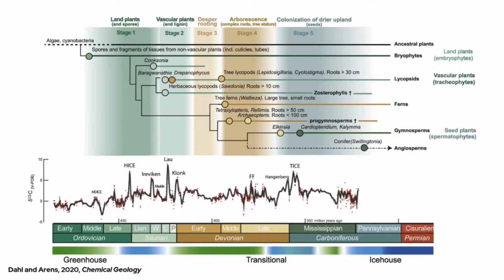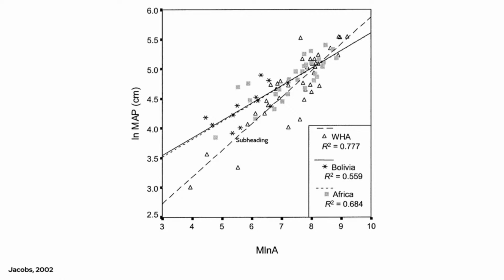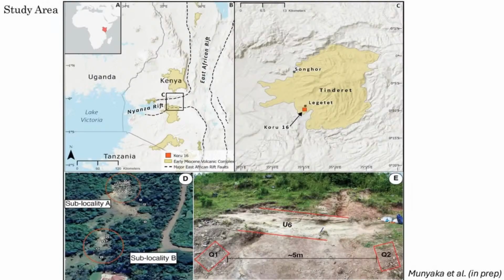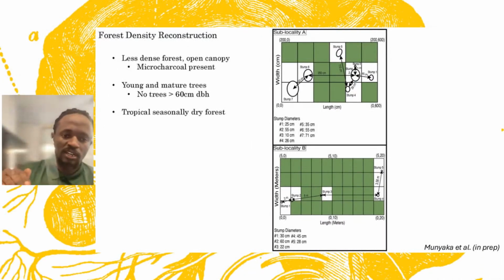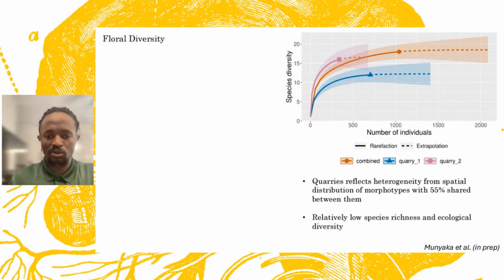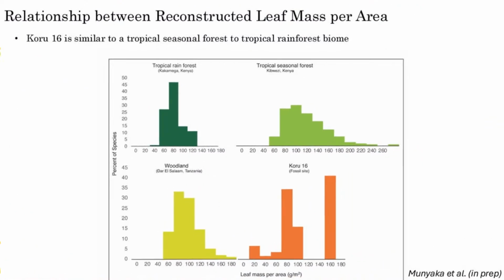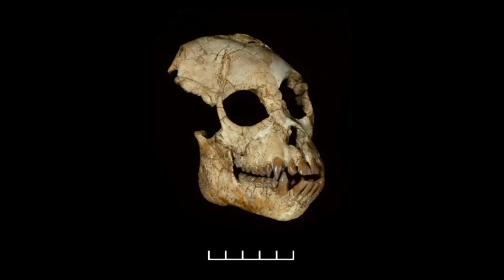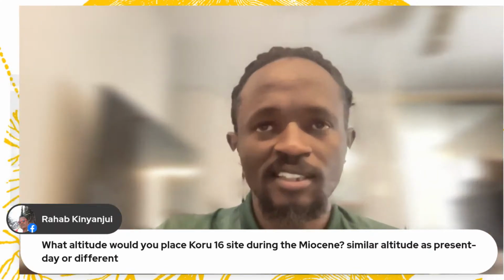Unraveling Miocene Primate Ecosystems One Leaf at a Time ft. Venanzio Munyaka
Discover the secrets of 20-million-year-old botanical fossils from the site of Koru in western Kenya with scientist Venanzio Munyaka! In this episode of Lunch Break Science, we explore what these fossils tell us about the climate, vegetation, and early ape evolution in this diverse Early Miocene ecosystem.